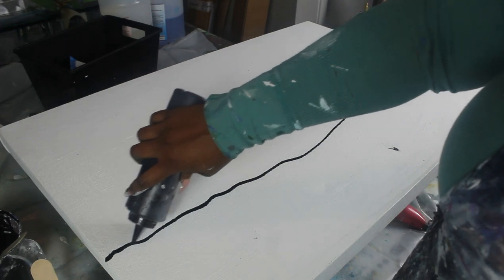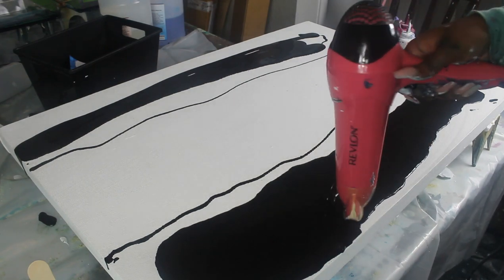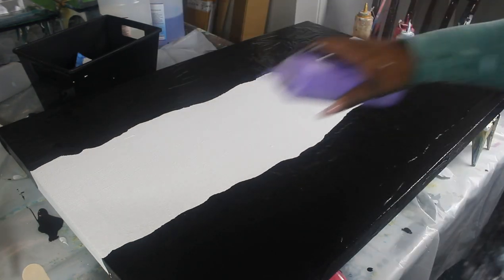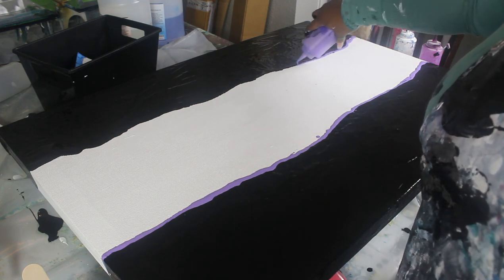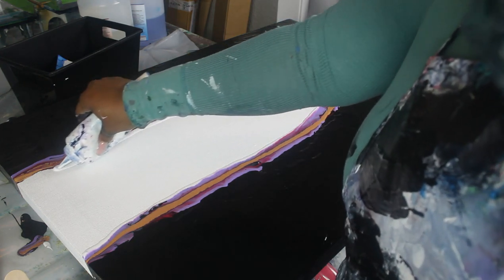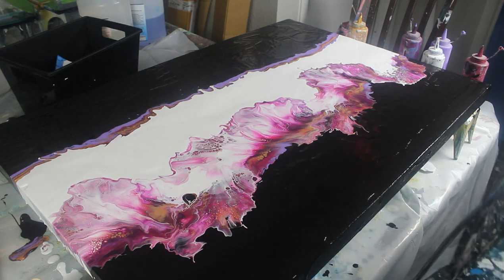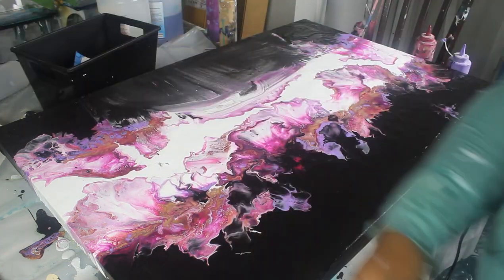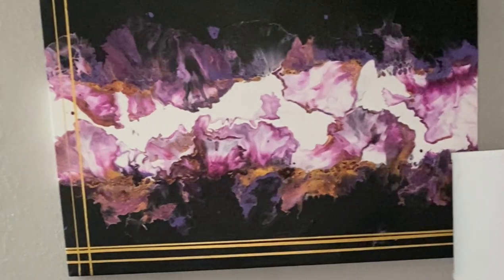WOW Acrylic Pouring Double Split Color Block Dutch Pour White & Black A MUST SEE Fluid Art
Paints
Liquitex: Light Blue Violet, Quinacradone Magenta, Prism Violet, Titanium White, Mars Black
Artists Loft: Mars Black, Gold
Frog tape
Palette Knife

Course link👇🏾👇🏾👇🏾